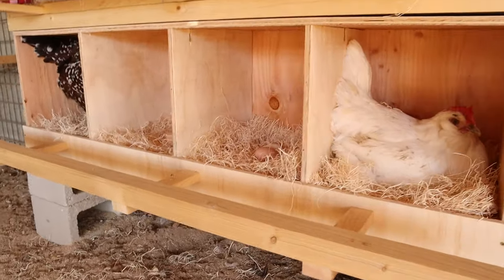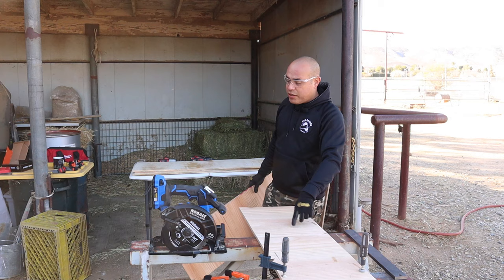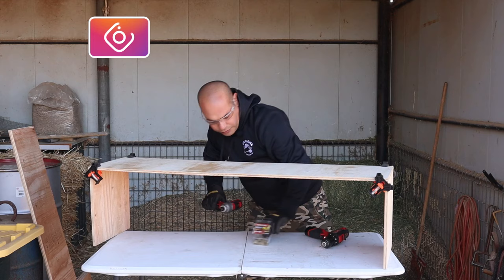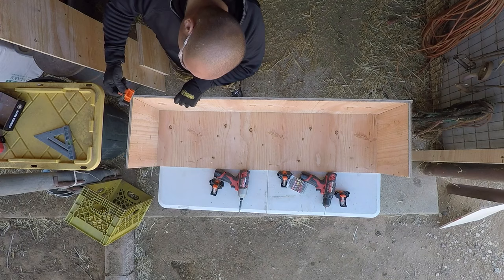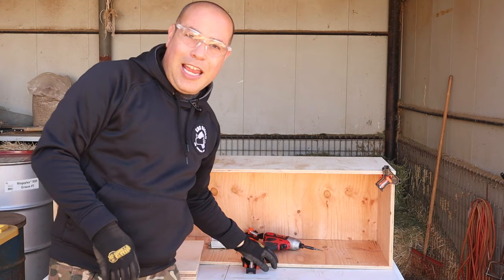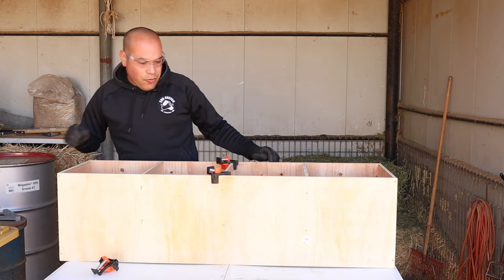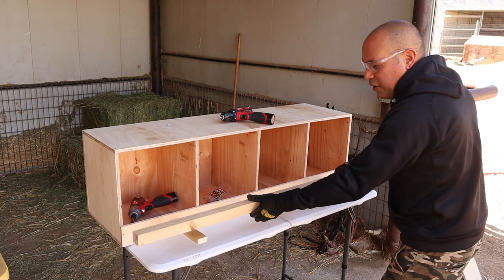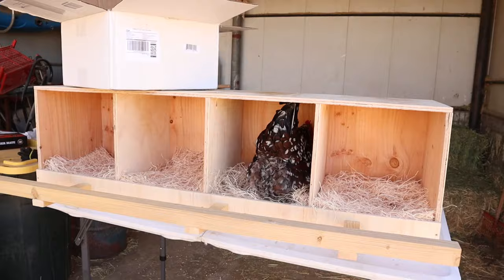Nesting Boxes for Chickens - How to Build Chicken Nest Boxes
Learn how to build your own set of wooden nesting boxes for your pet chickens. I minimized the amount of work by having my big plywood sheet cut into smaller pieces at the hardware store. These nesting boxes are perfect for when when you don't have room inside of your chicken coop. Our ladies lay in these every single day! All you really need is just some screws and a drill to put this project together.

***Dimensions***
Working with half inch plywood, you'll need three walls cut at 13"x48" (floor, backing, roof), and five diving walls cut to 12.5"x12", the front lip is 3"x48". You can customize any of these dimensions to your own liking, but hope this video just gives you a general idea of how to put one together.
WATCH THIS -

-Corner Clamps
-Chicken Nesting Pads
-Milwaukee Drill & Driver Combo

Video filmed with:
-Canon M50 camera
-GoPro Hero 9
-Wireless Microphone